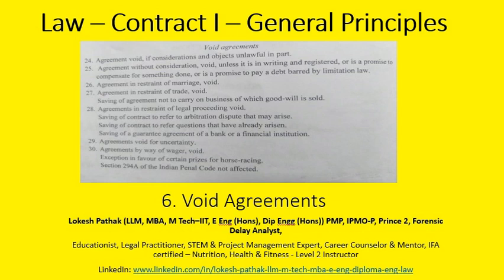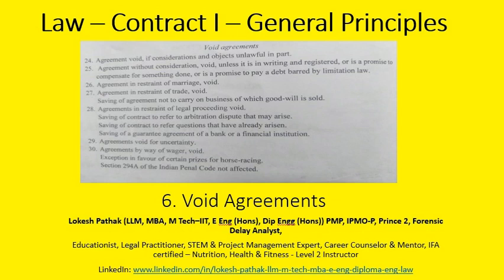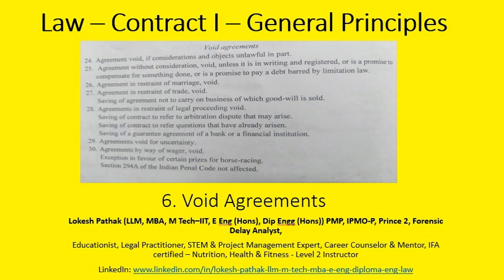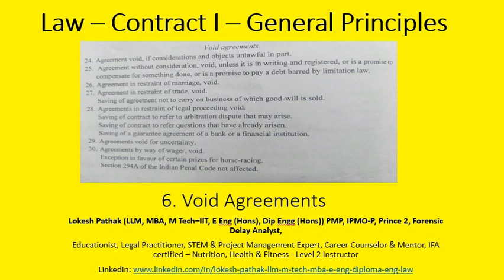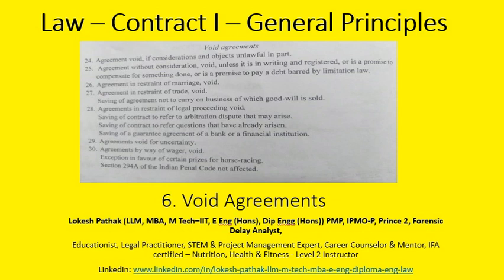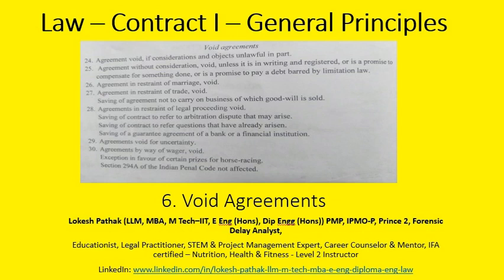Law - Contract I - 6 Void Agreements